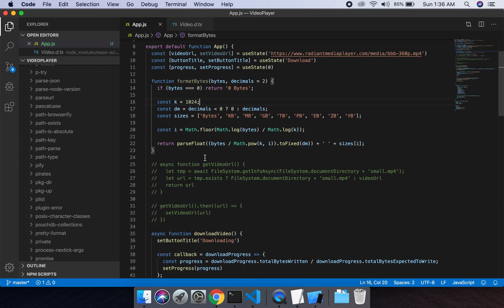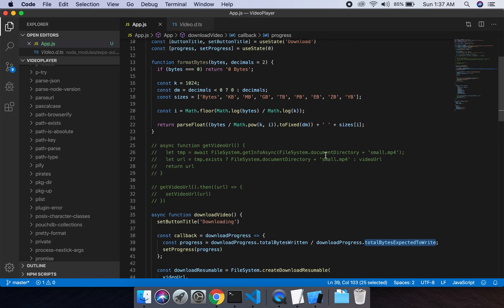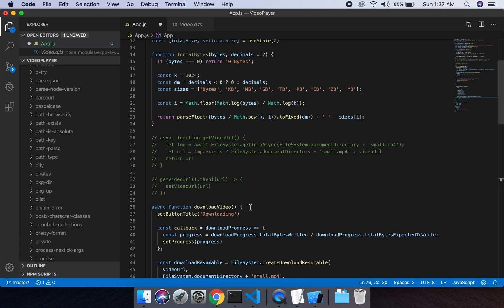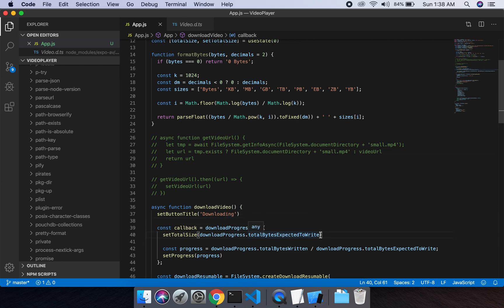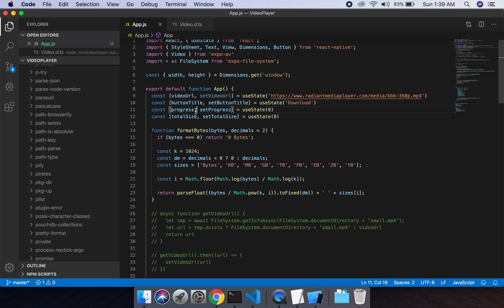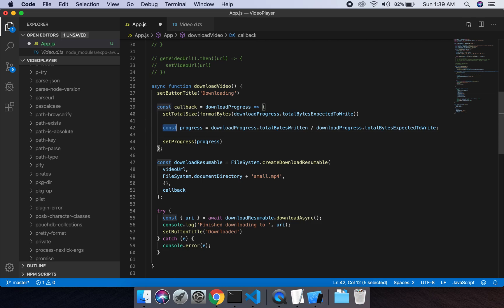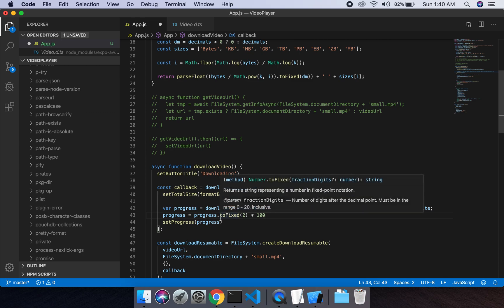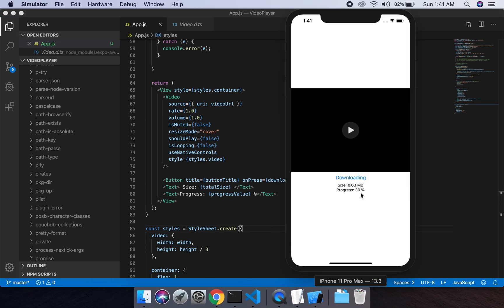React Native - Video Player with Caching using Expo (Part 6/6)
A React Native Video Player with Caching by using Expo Libraries